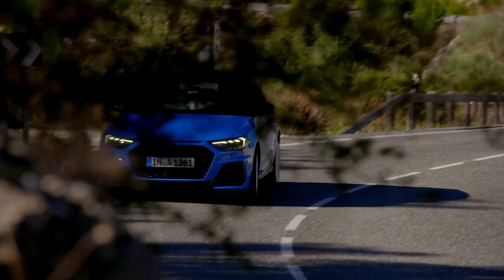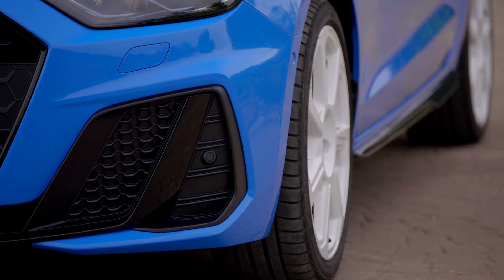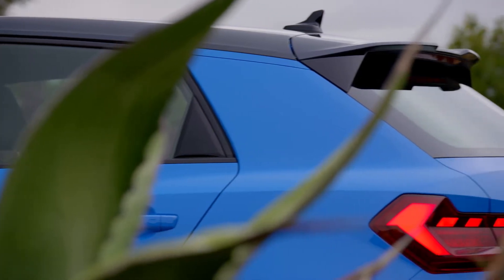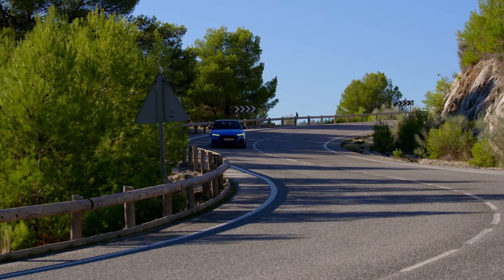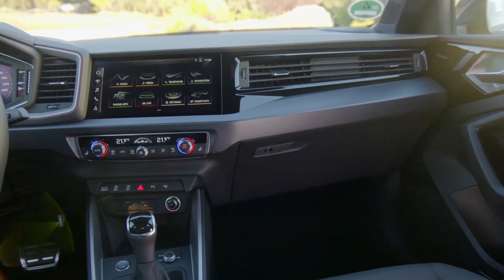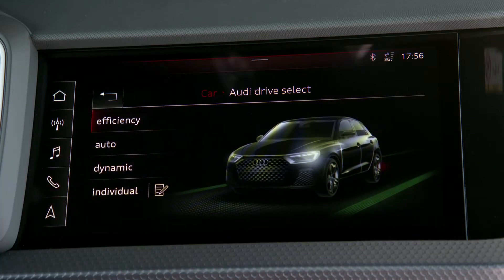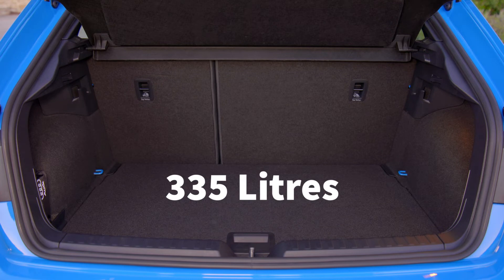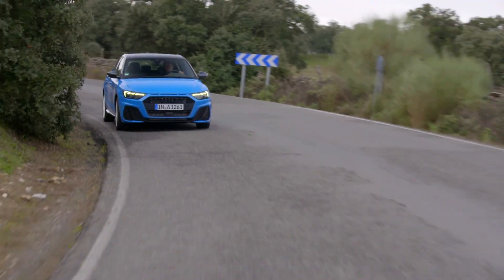Audi A1 Review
Hello everyone. Welcome to Everything Cars and More. Today I am going to review the Audi A1 .